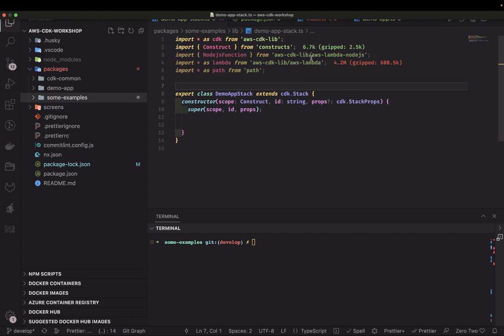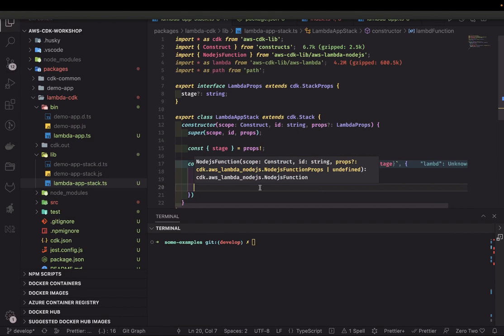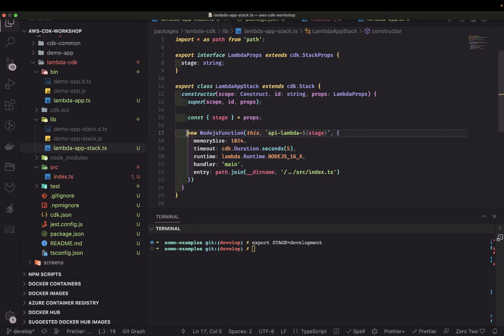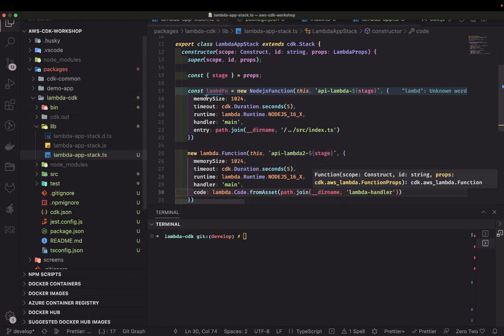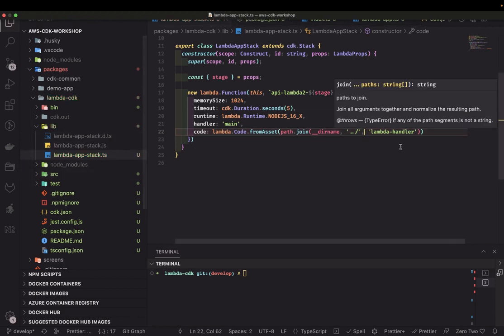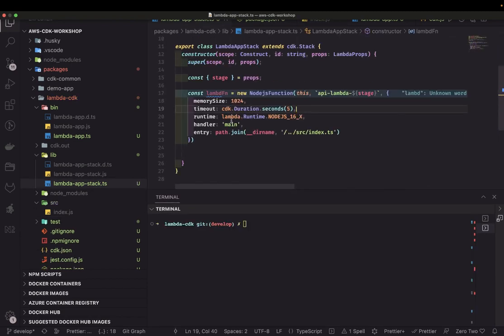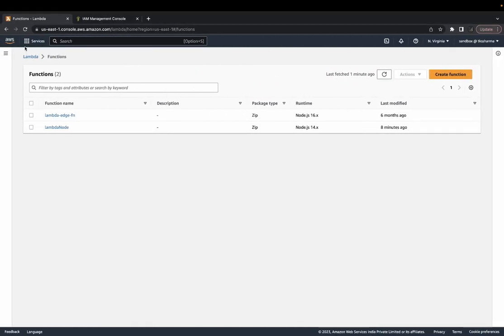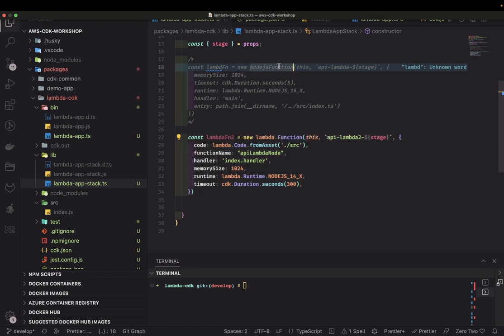AWS CDK Deploying Lambda fn using NodeJSFunction and cdk Lambda